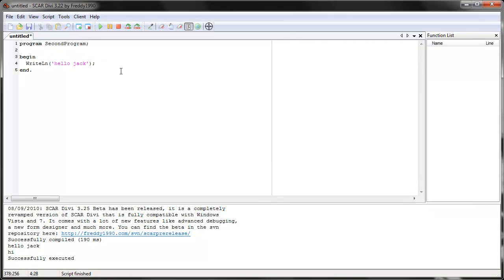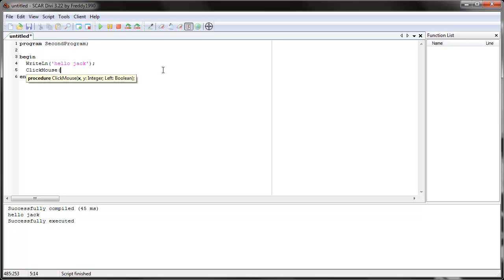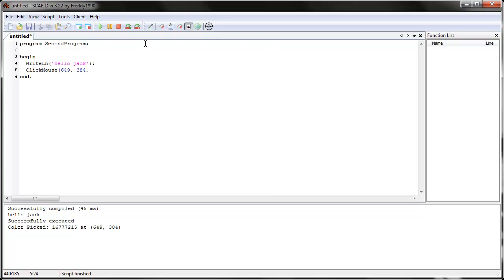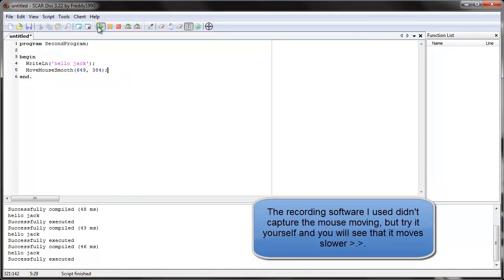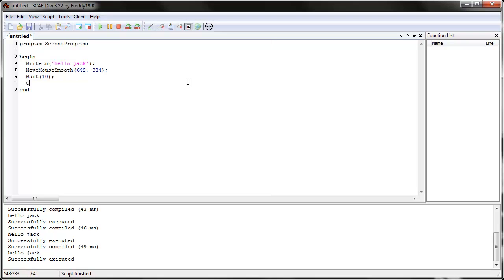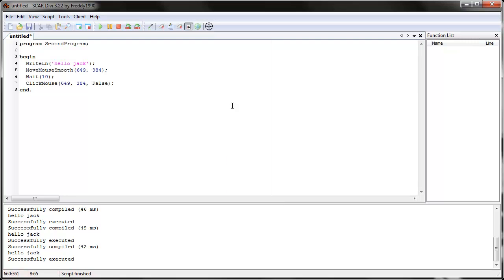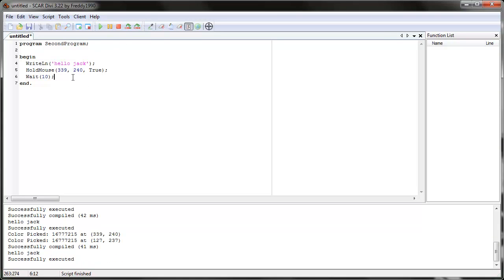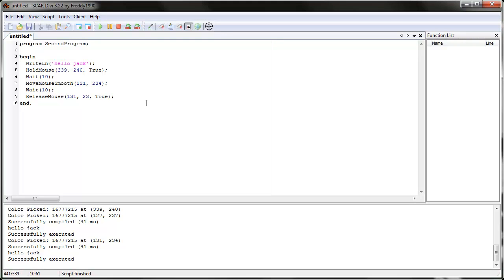[HD]Scripting with SCAR Tutorial Part 3: Mouse Commands